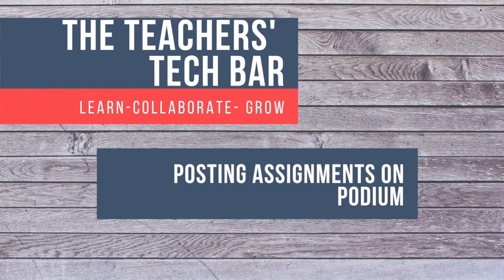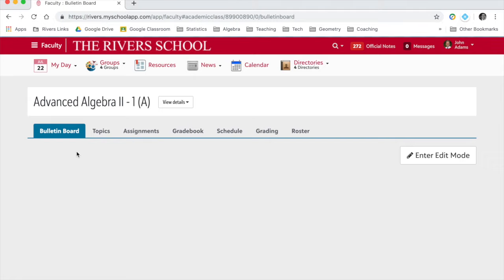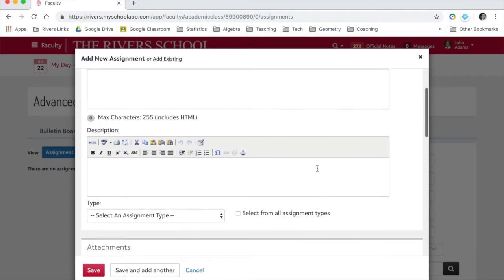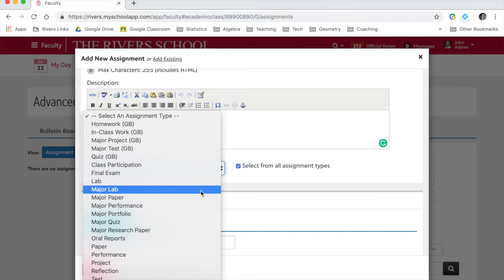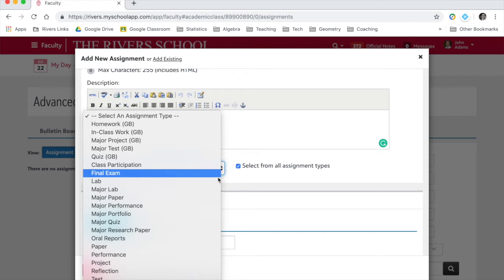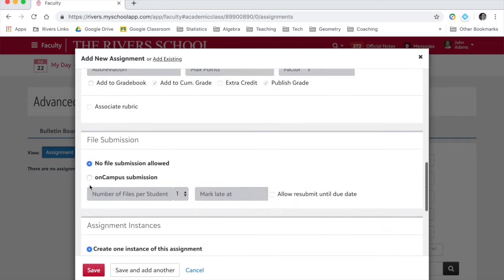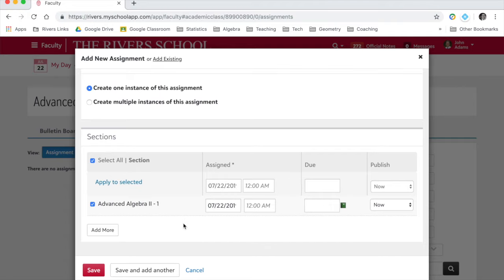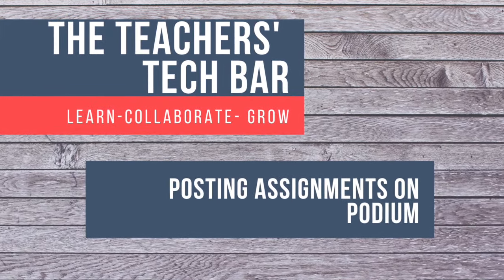Posting Assignments on Podium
Tips and tricks on how to post assignments on Podium.